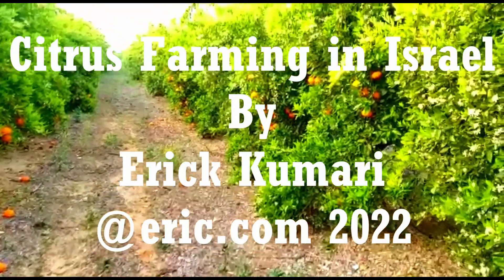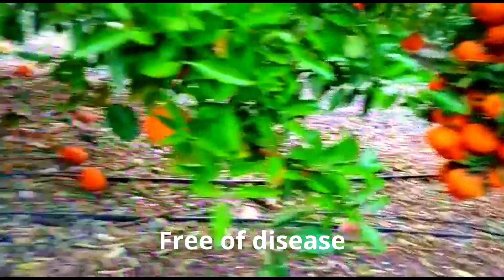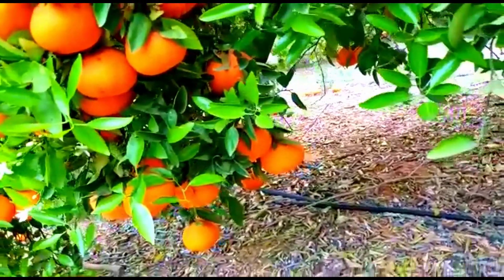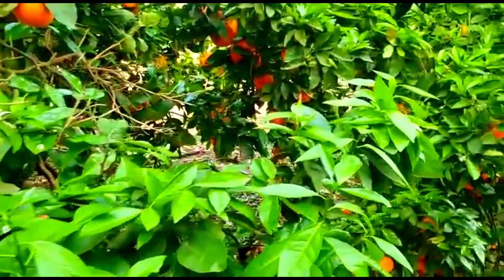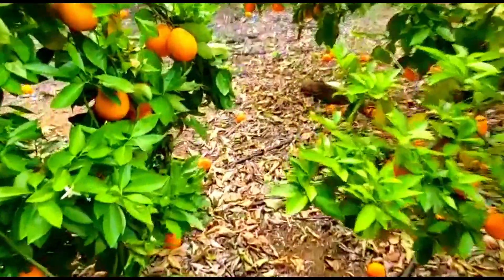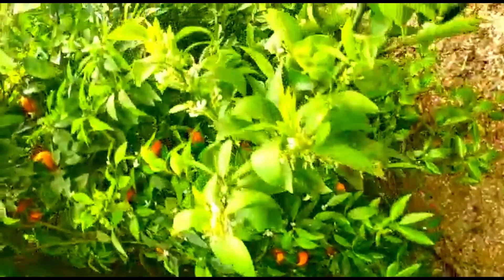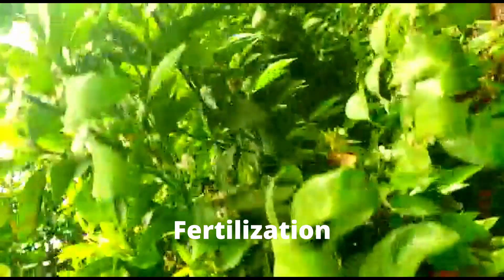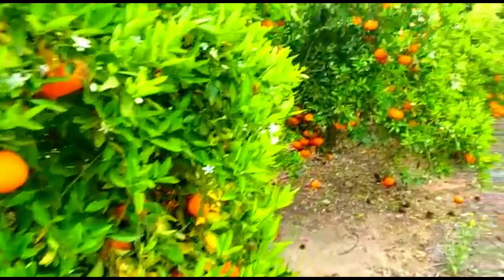Most Common Mistakes to Avoid in Citrus Production | Shared experience | Citrus farming in Israel.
The video explain the  most common mistakes to avoid in citrus production. Watch the whole video to get better understanding.